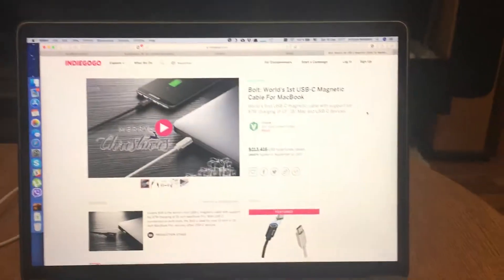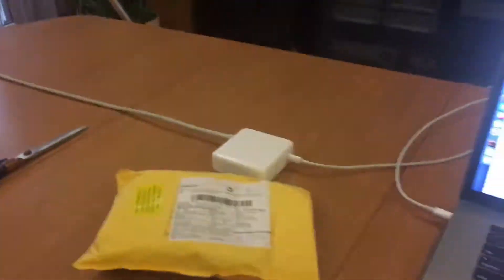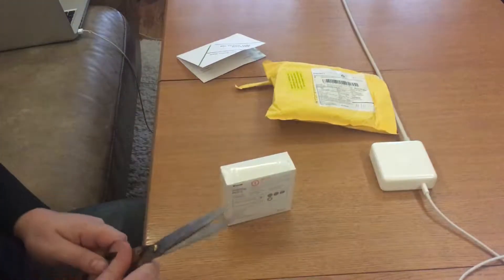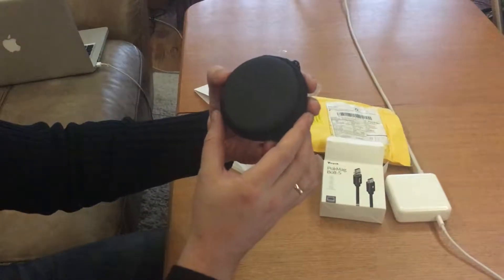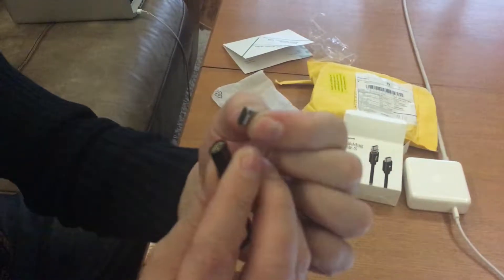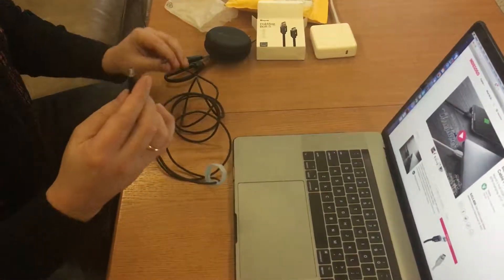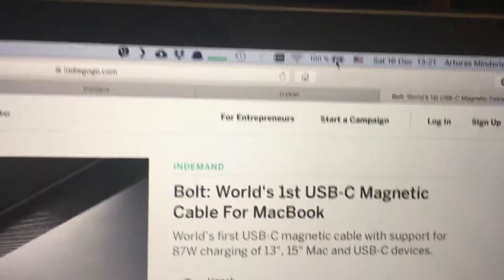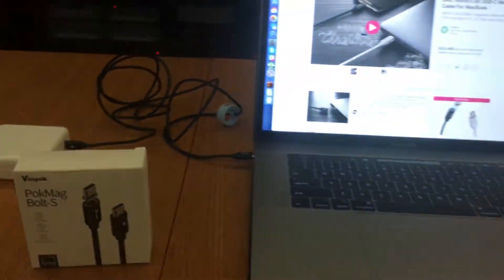Unboxing Vinpok Bolt USB-C Magnetic Cable For MacBook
World’s first USB-C magnetic cable with support for 87W charging of 13", 15" Mac and USB-C devices.